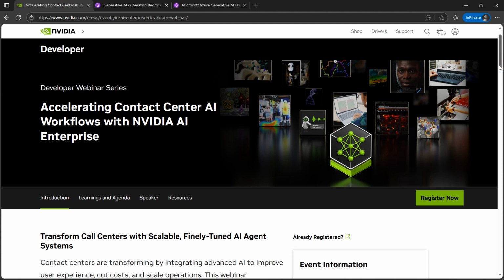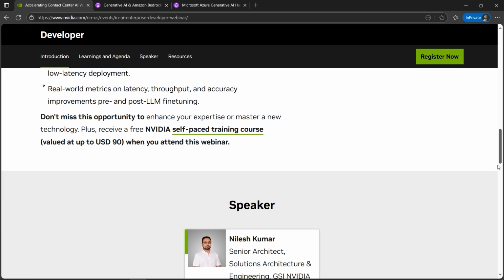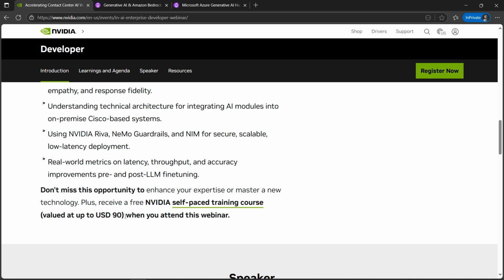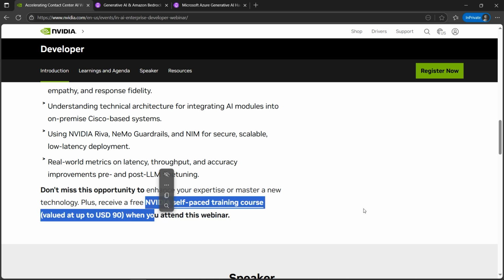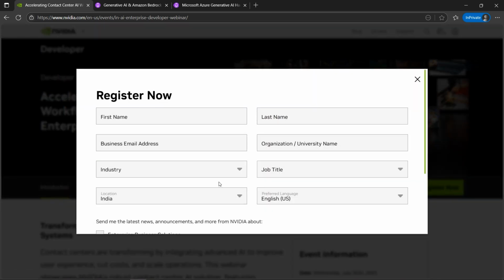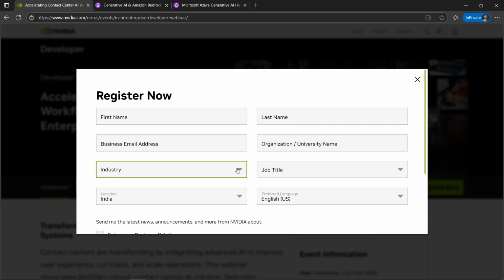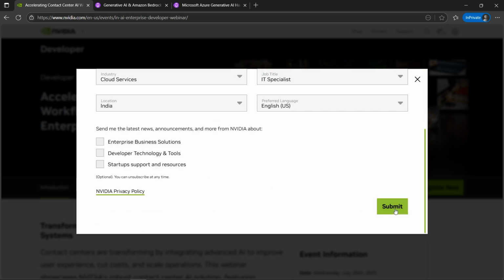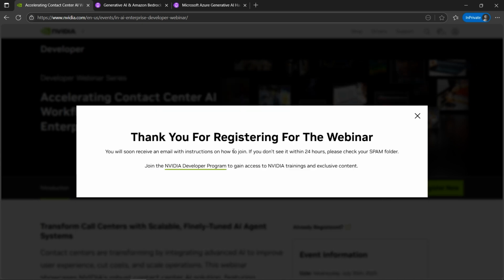FREE Nvidia Course WORTH 90$ for LIMITED TIME Offer